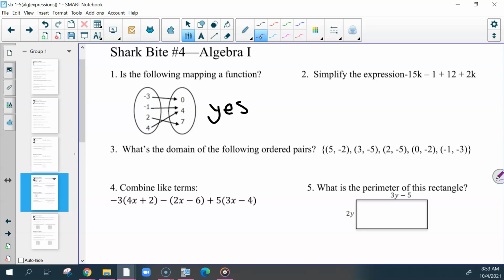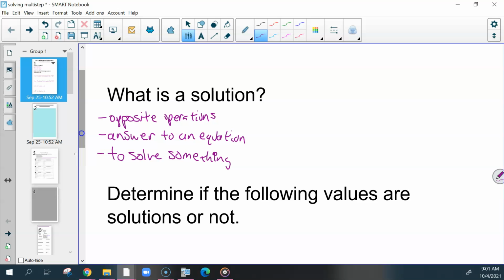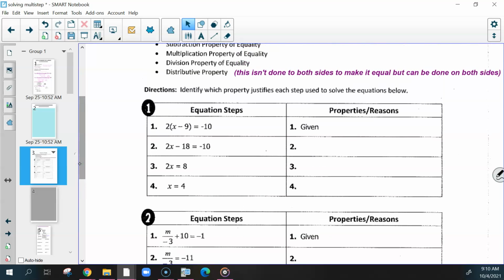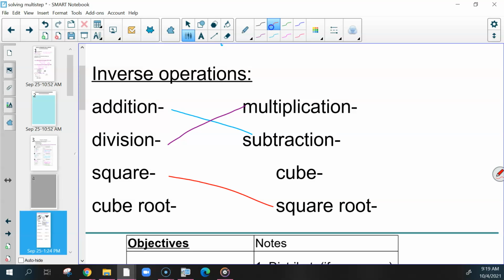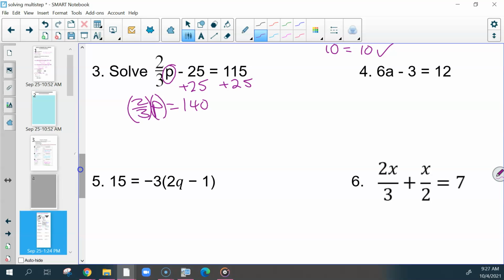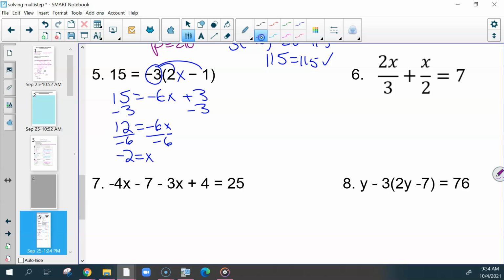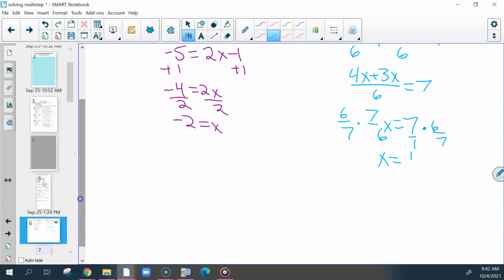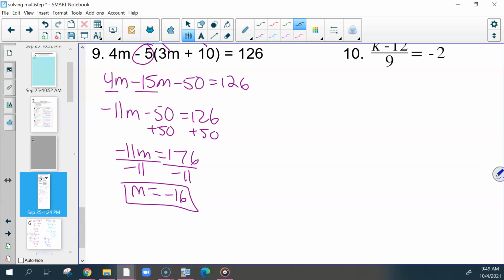Adv. Alg 1 2nd 10-4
We went over the shark bite and then started our notes on solving multi-step equations.